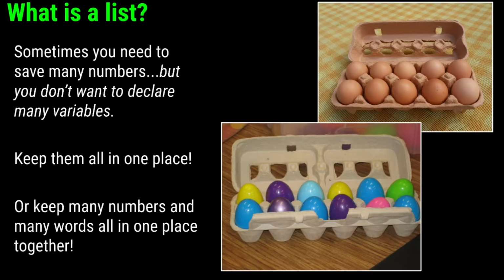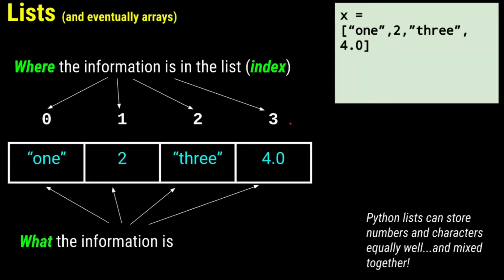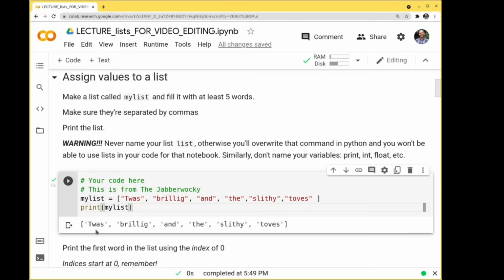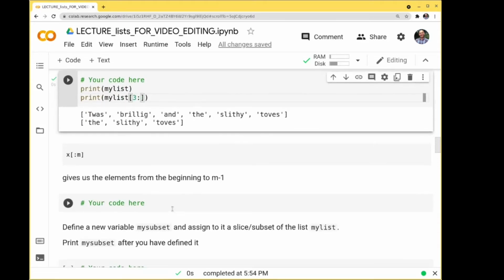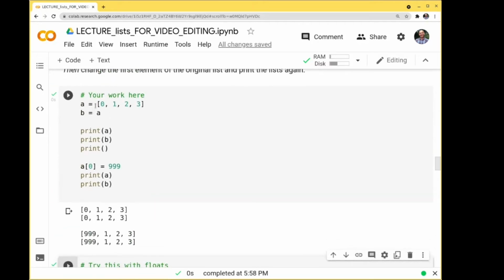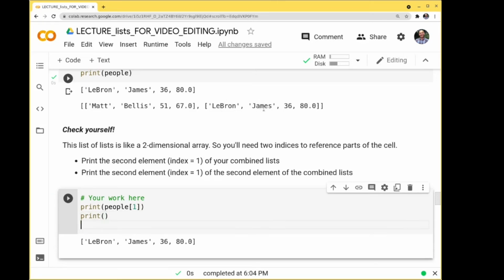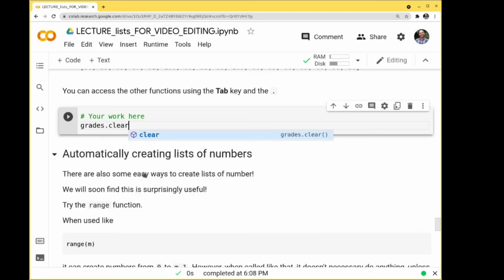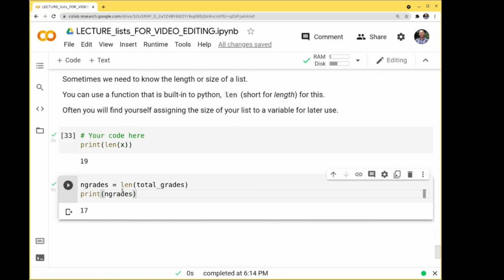Lists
Originally recorded for Siena College's course - SCDV 110: Exploratory Data Analysis and Visualization

This video introduces python lists.

To make your own edits, you will need to save a copy of the file in your Google Drive by going to the "File" drop-down menu and then selecting "Save a copy in Drive".